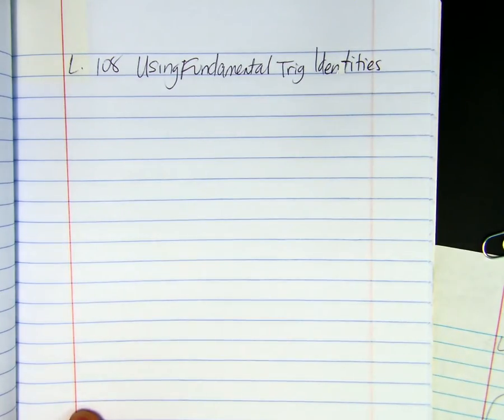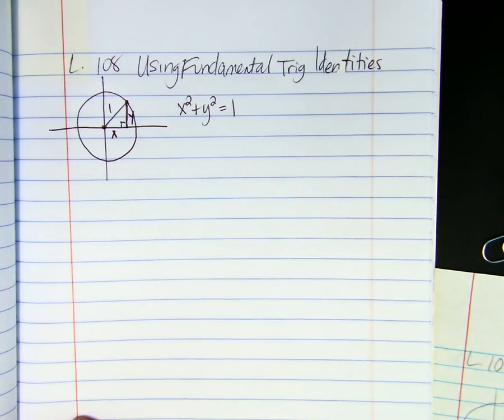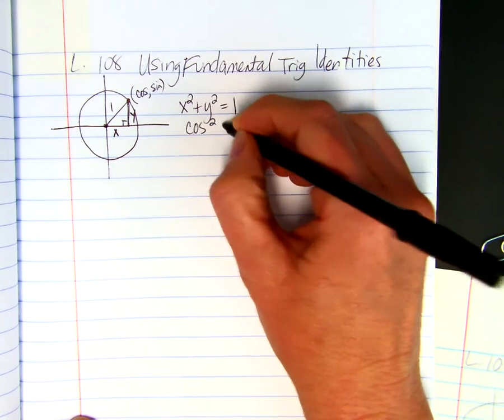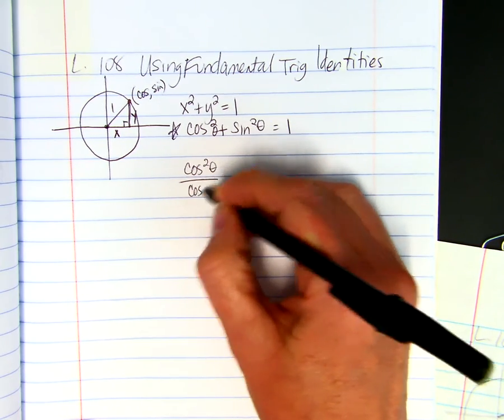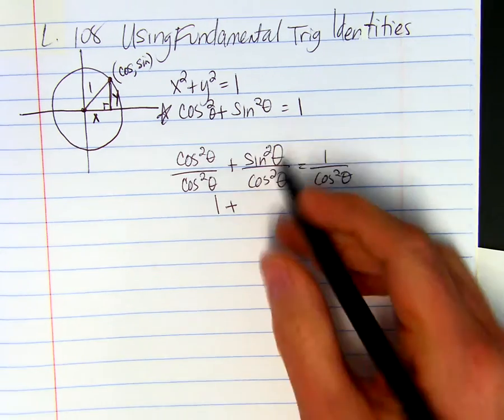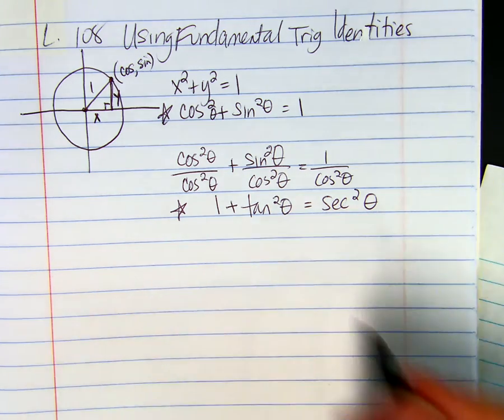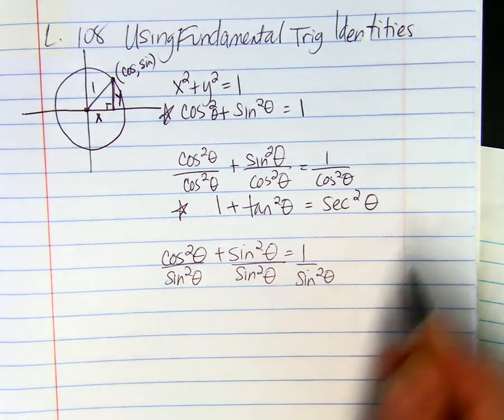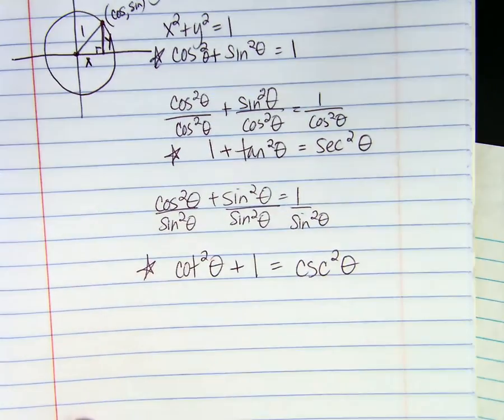Using Fundamental Trigonometric Identities